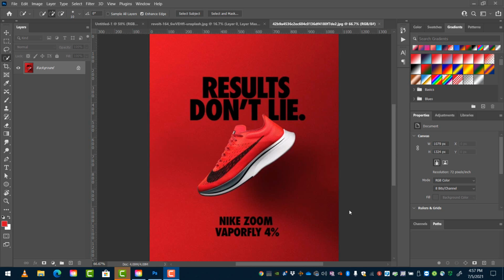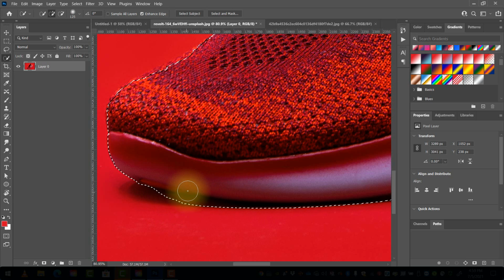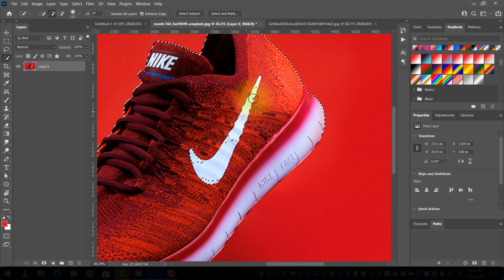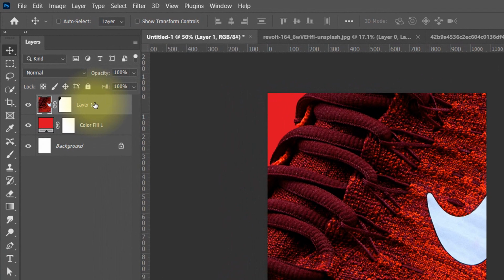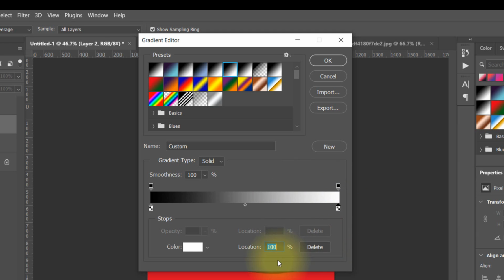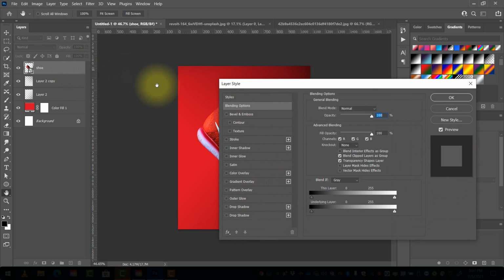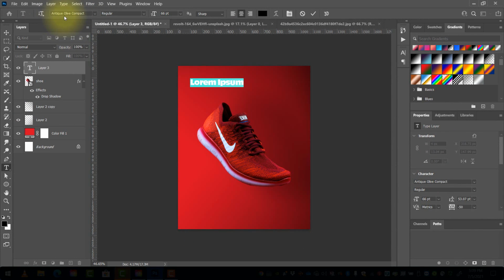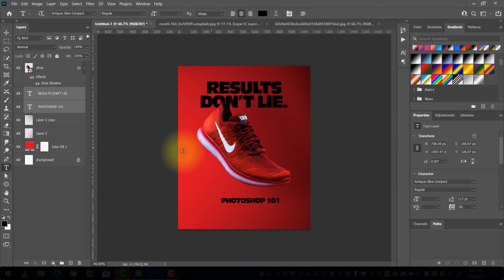Photoshop for Beginners: Creating an Instagram Post Ad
This is a basic Instagram Ad created in photoshop. Some of the tools you will use in the project are: masks, gradients, color fill adjustment layer.

Quick Start Creative is a youtube channel for individuals new to photoshop and is looking to learn some basic techniques.